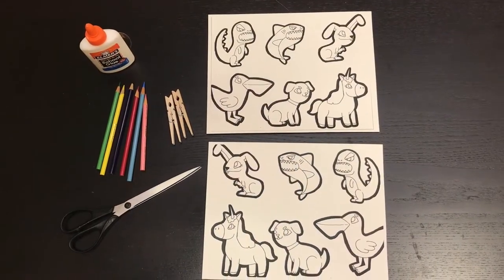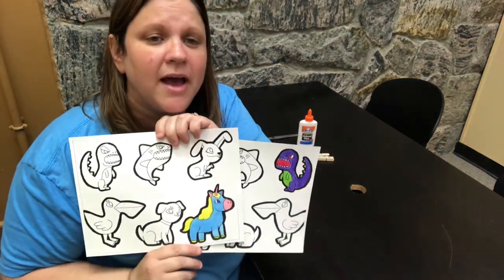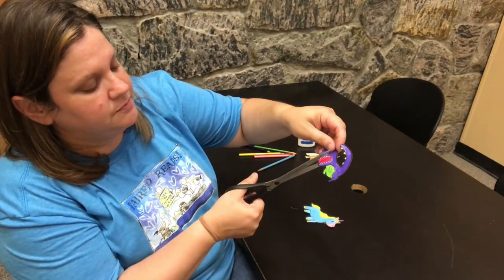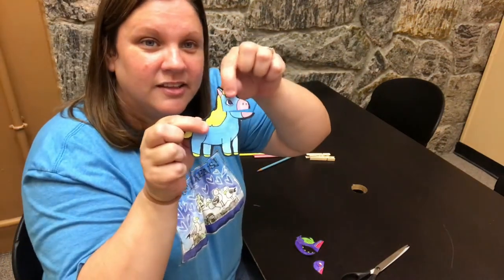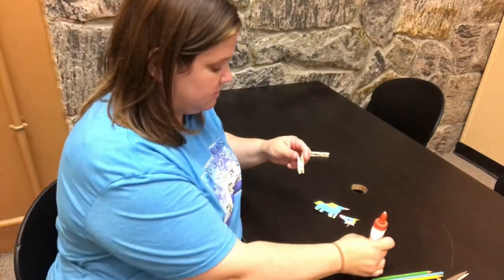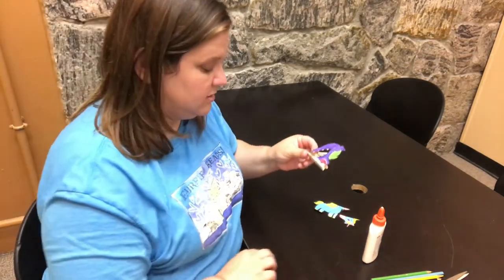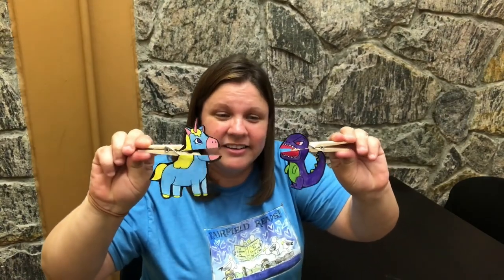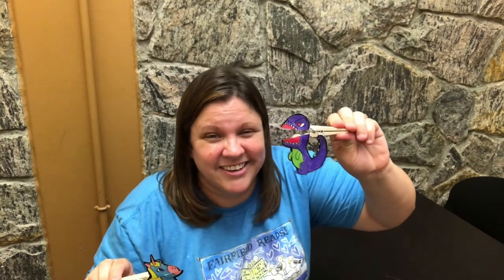Clothespin Puppets Craft!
Entertain your family and friends with these homemade puppets! To do this activity, you will need to provide scissors, glue and crayons or markers.